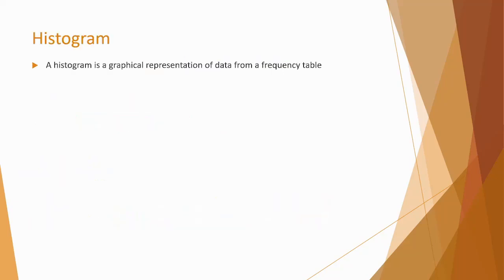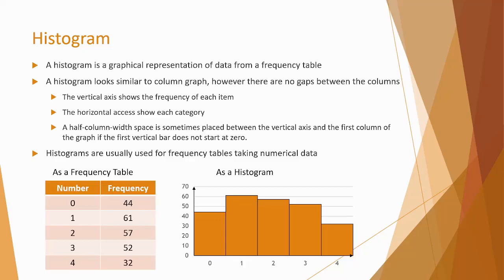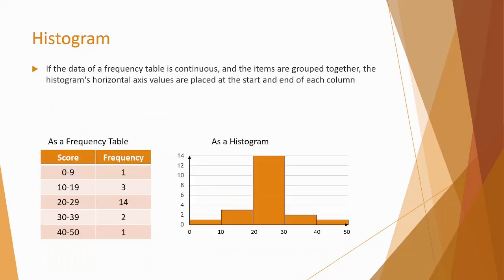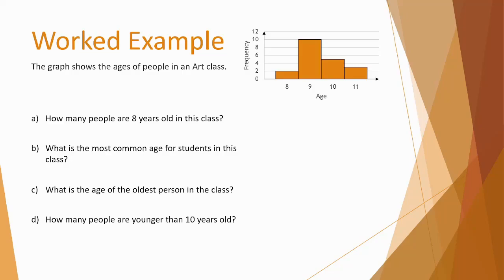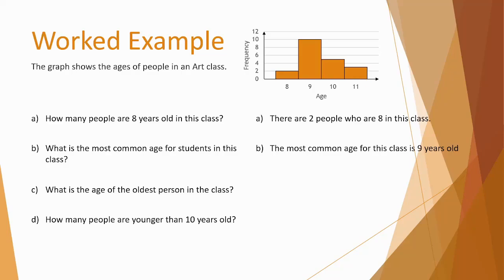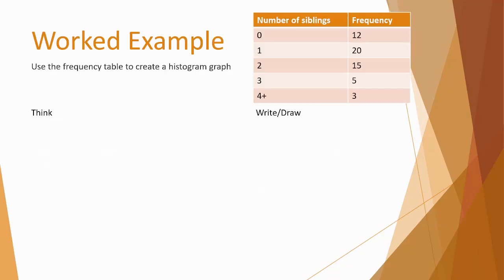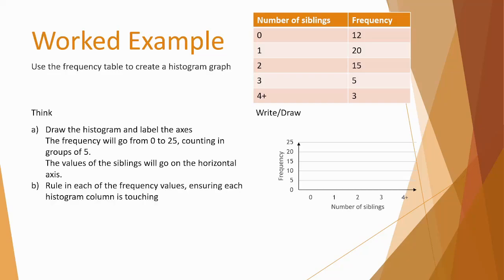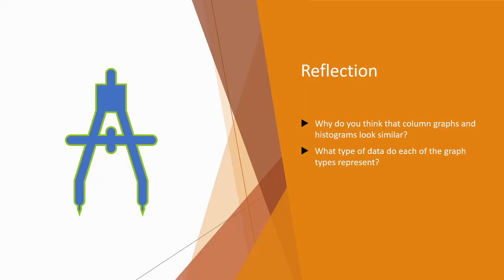Statistics - Graphing Histograms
This lesson is on Statistics and the skill of creating Histograms

We will look at reading data off a Histogram, as well as creating a Histogram from a Frequency Table.